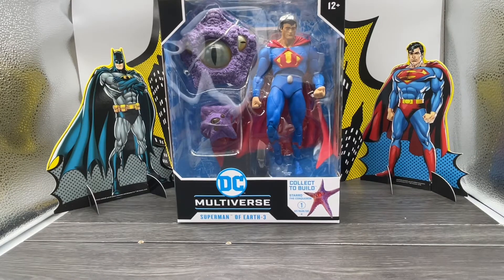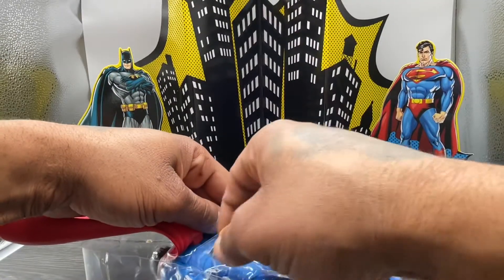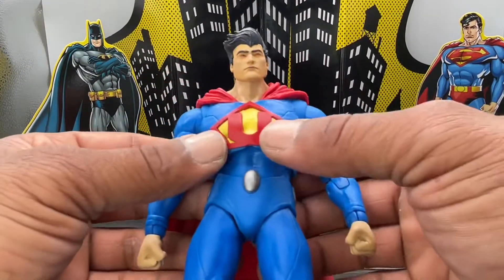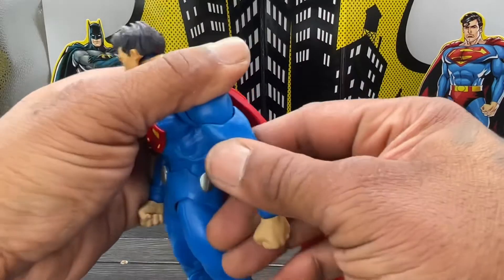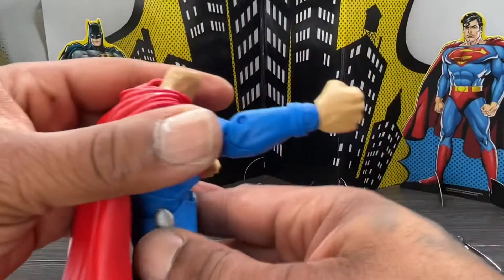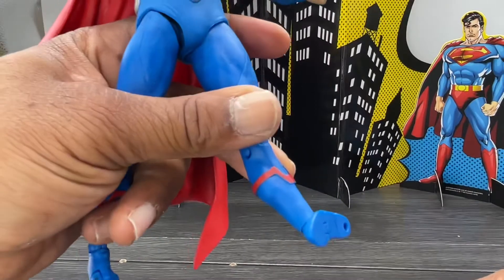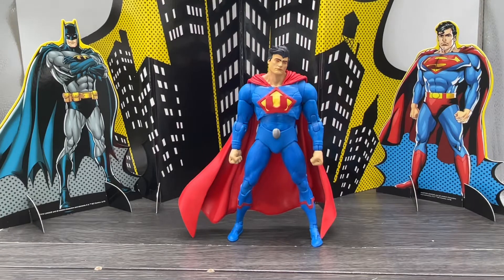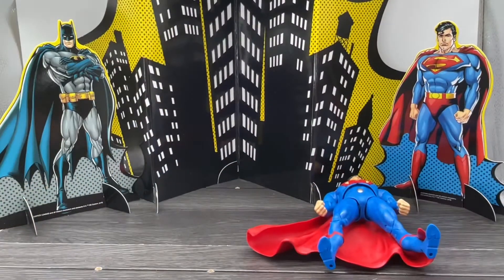😑DC MULTIVERSE SUPERMAN OF EARTH -3 STARRO BUILD-A-FIGURE WAVE ACTION FIGURE REVIEW😑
HELLO FELLOW COLLECTORS TODAY WE TAKE A LOOK AT DC MULTIVERSE SUPERMAN OF EARTH -3 FROM THE STARRO BUILD-A-FIGURE WAVE.